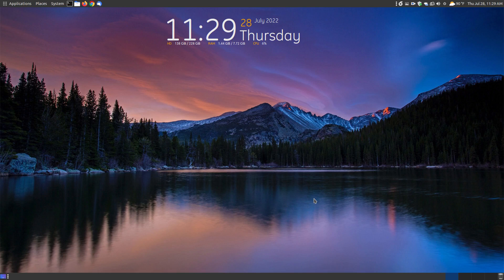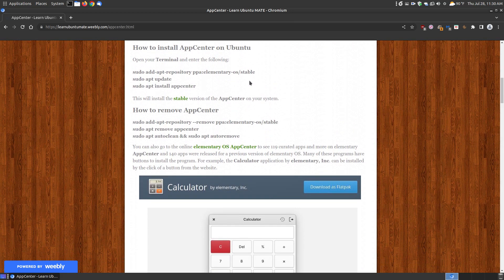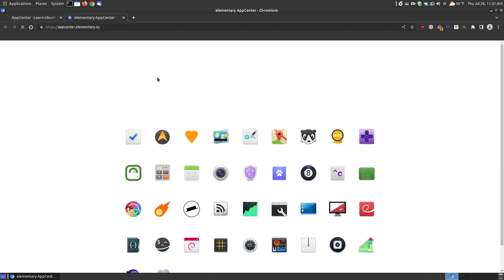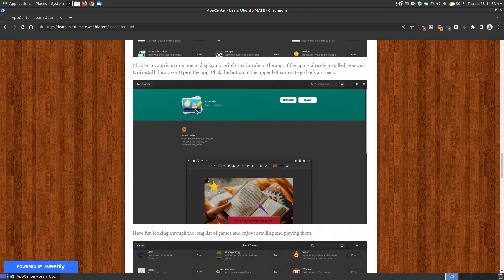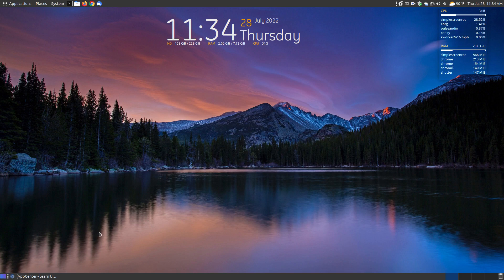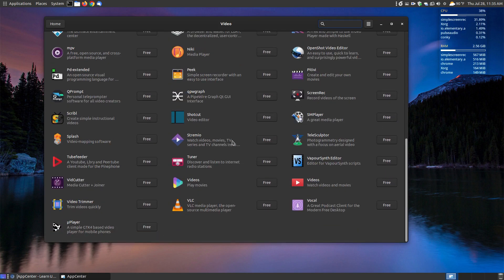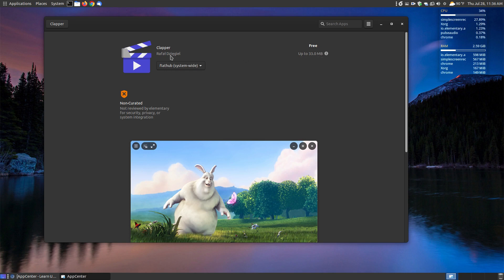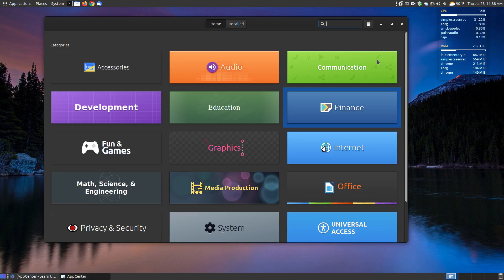How to install elementary OS AppCenter on Ubuntu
In this video I explain how to install the elementary OS AppCenter on Ubuntu MATE 22.04 LTS. This will also work on Ubuntu and Ubuntu based distributions. This is a great app store for Linux newbies and anyone who prefers installing software with the click of a button.